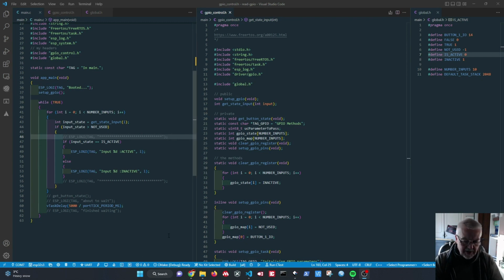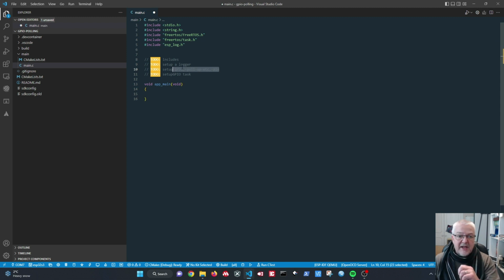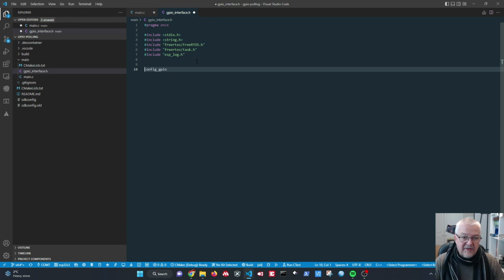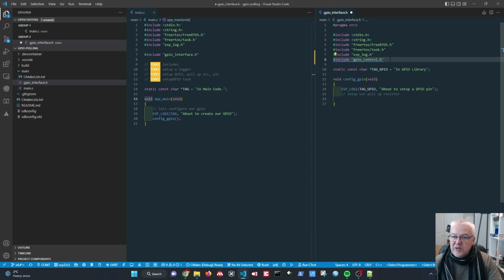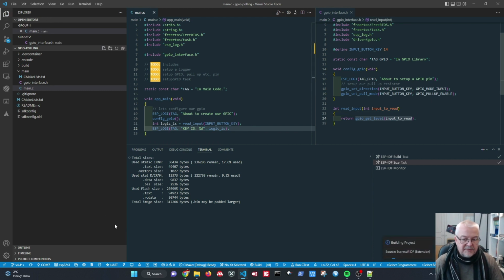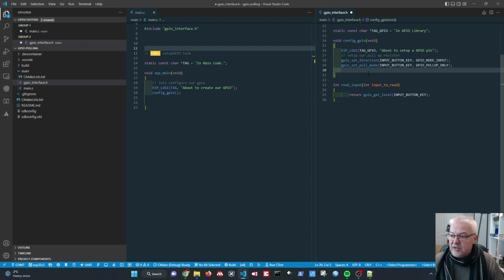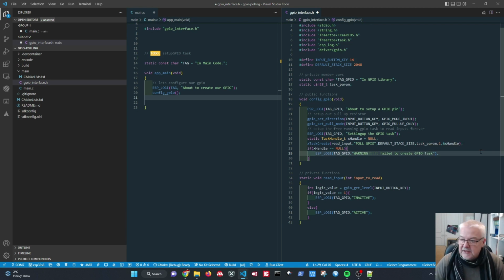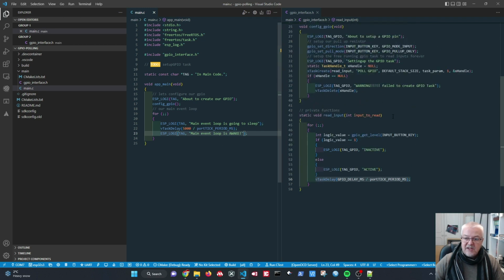This video covers reading inputs (GPIO) via a task on ESP32 using the ESP-IDF. The Directors Cut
This video turned out to be longer than expected, it focuses on how to set up a vTask on the ESP32 under ESP-IDF. This task is then used to ‘poll’ the state of a GPIO.

Tasks are an essential mechanism for running multiple jobs at the same time.
As with other videos in this series we are focusing on using the ESP-IDF framework instead of Arduino.
The setting up of tasks is something that shouldn’t put people off from using the ESP-IDF. They are easily mastered and are extremely powerful.